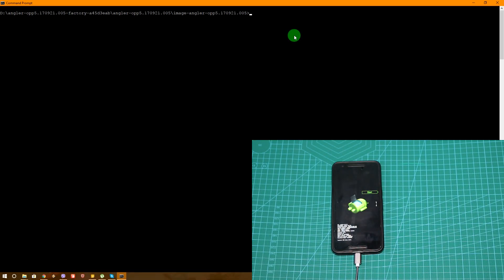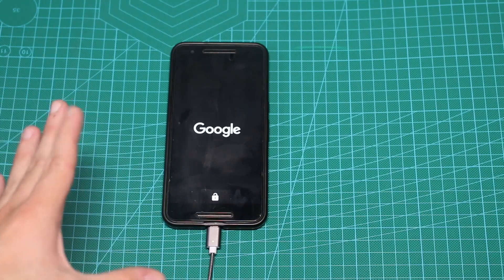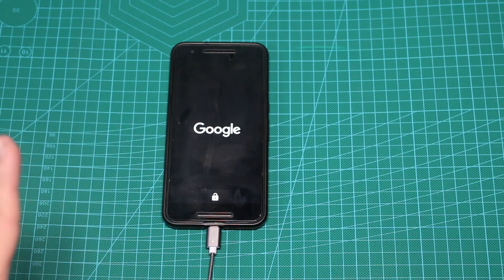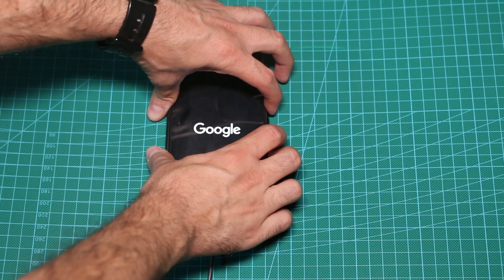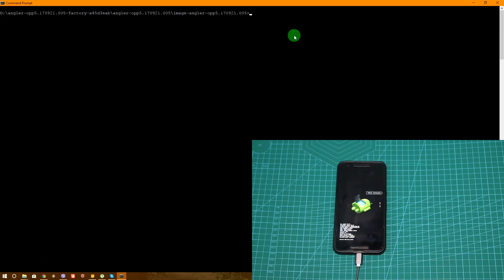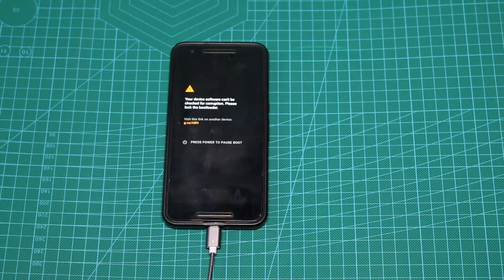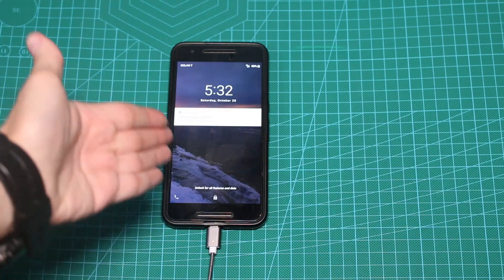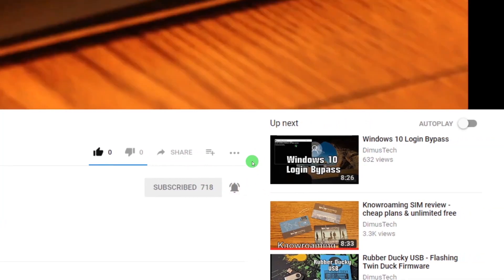How to fix Nexus 6P bootloop issue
You asked for it so here is a short view on how to fix the Nexus 6P Bootloop issue.
Please note that you need an unlocked bootloader, this will prevent you installing OTA updates and will reduce performance, but! your phone will work!!

The Gear I use